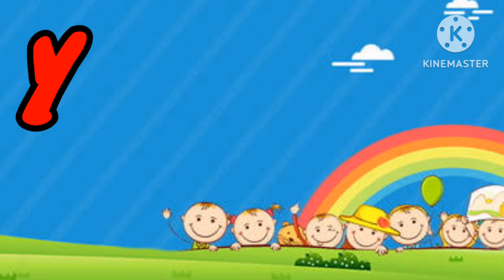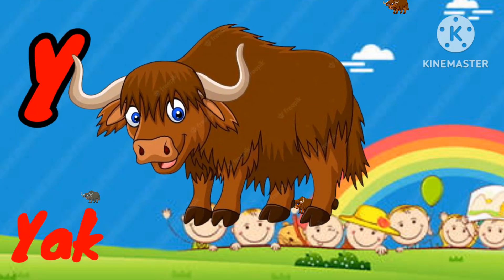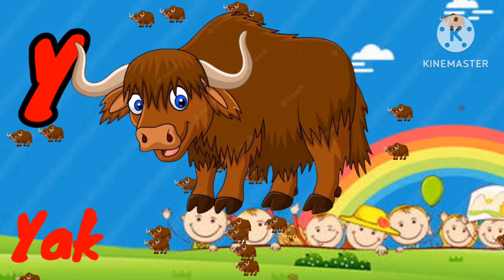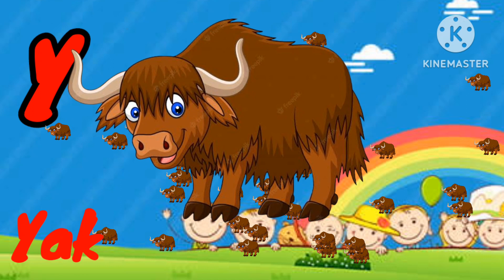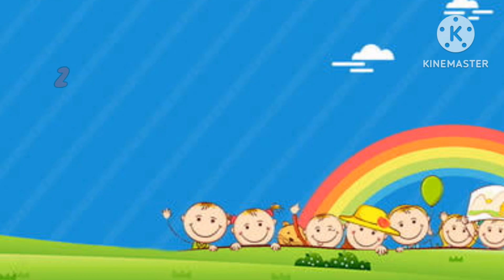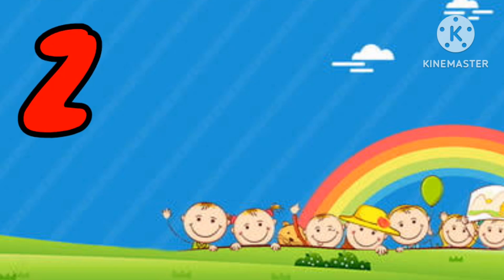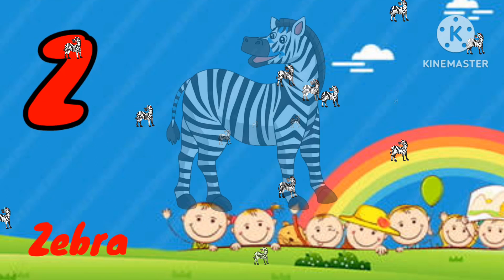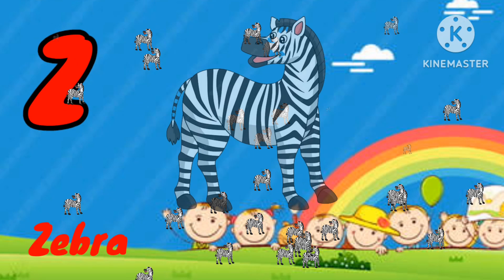lower case||ABC Song|| abc phonic song|| ABC For kids| nursery rhymes||abc for kg| simple alphabets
Abcd worksheet for lkg, nursery, pre nursery| abcd for toddlers| abc song for kids| abcd rhymes|

lkg class English worksheet| Match the letters with pictures|ABCD Matching| Match abcd with picture|

ANIMALS|| ANIMALS SOUND|| DOG SOUND|| ANIMALS SOUND FOR KIDS|| CAT || LEARN ANIMALS AND THERE SOUND

animals name
animal Babies name
name of animals
tigers young ones
cow's young ones
goats young ones
cat's young ones
cow's baby name
elephant young ones
learn With Trishank
important animals and there young ones
pramukh animals aur unke babies name
horse ke baby ka name

ABCD IN ENGLISH|| English Alphabet With Picture||Learn English||Read And Write ABC|| A TO I🥰

our channel consist of learning videos for kids, Number name, English Alphabet, Math's, Evs
Hindi, These videos handpick examples from every day life alongwith best quality.

To be a learning tool for child all around the world.

this channel is for kids and parents.we will always do our best, this channel is related to kids education.

number name
alphabet ABC

elephant _tremplet
dogbark
cowmoo

123 number
1234numbernames
counting for kids
counting upto 10 for kids
123 numbers for preschool
123 number for nursery
1234countingfor toddlers
easy way to learn numbers

number name
alphabet ABC

lower case ABC
super simple ABC
lower case ABC for kids
lower case ABC for nursery kids
lower case letters